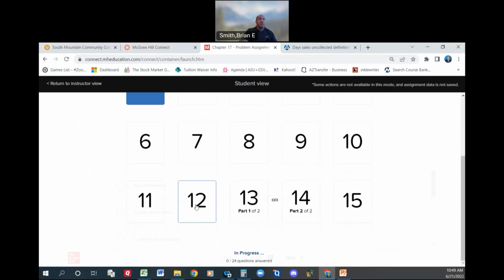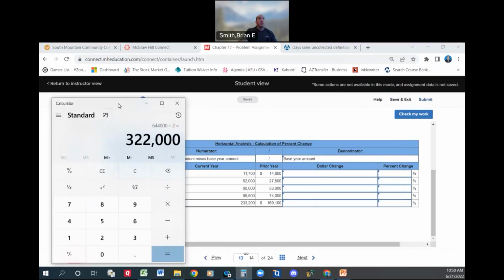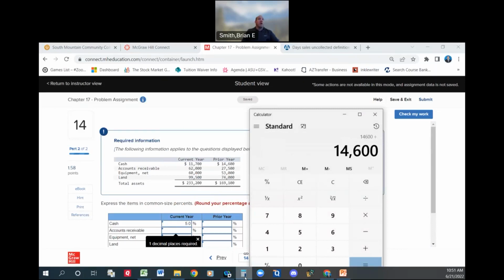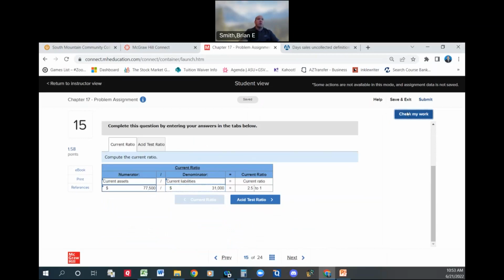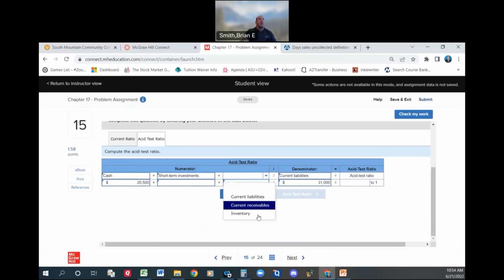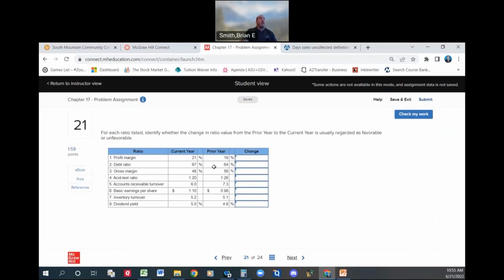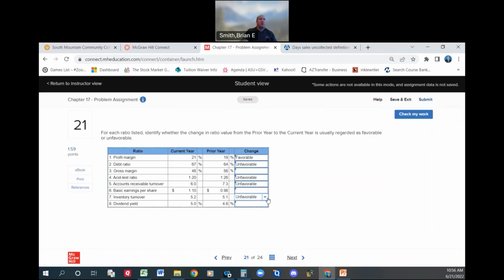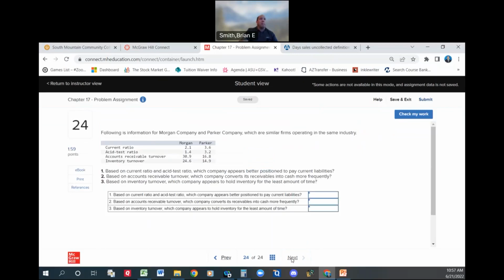ACC 112 Chapter 17 Homework Help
Viewers will receive help on solving select problems from the Chapter 17 homework.